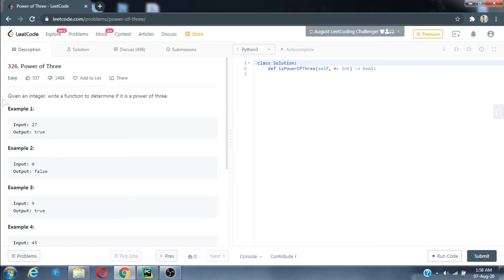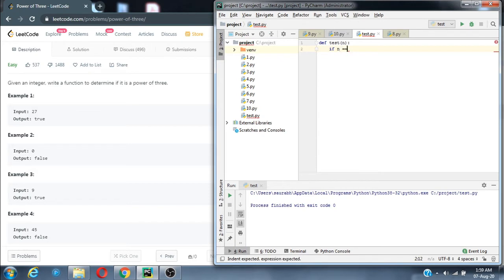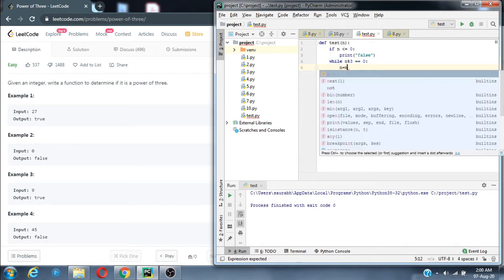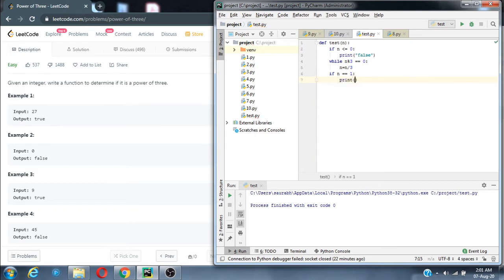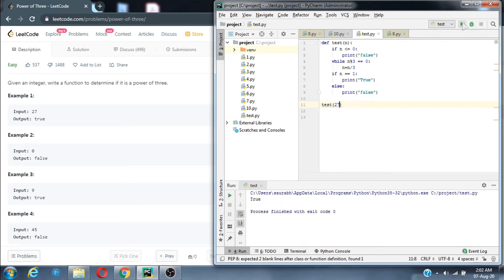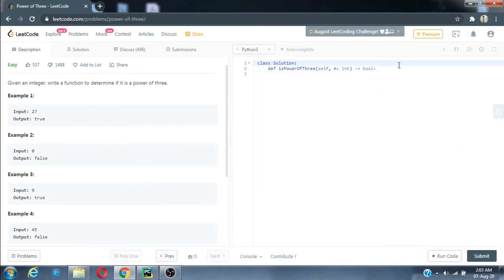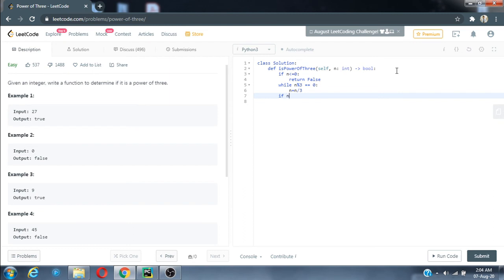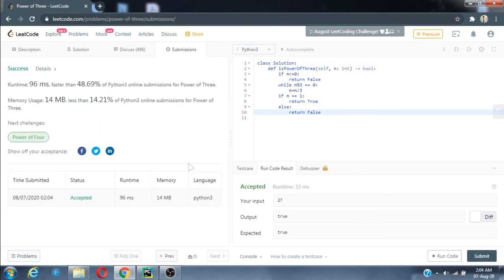Power of Three | leetcode | python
In This Video, we are solving the leetcode problem which is the power of three by python programming language

the solution to this problem is described in the video

timestamps:
0:00 problem statement
0:25 Intro
0:32 solving process
5:52 run the code
6:05 Submit the code
6:16 outro